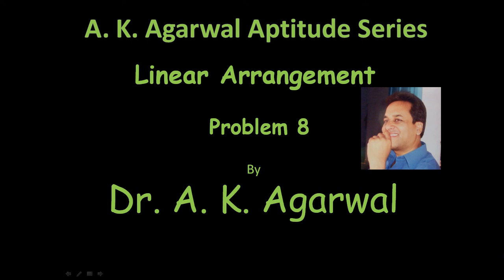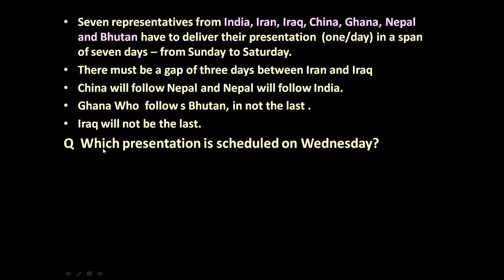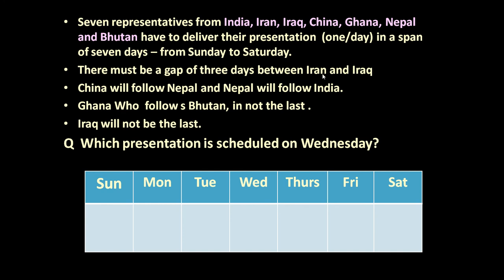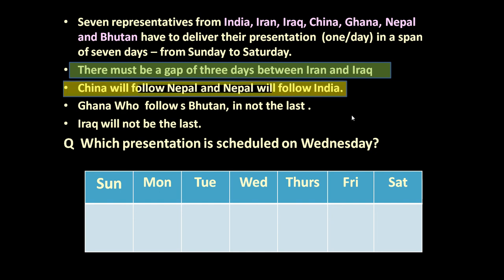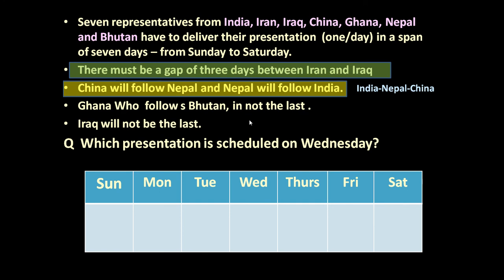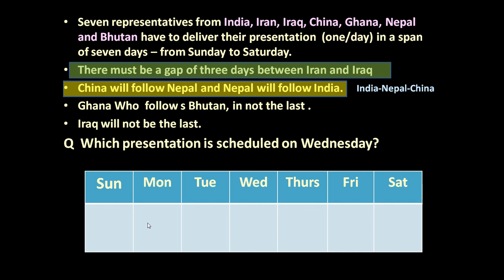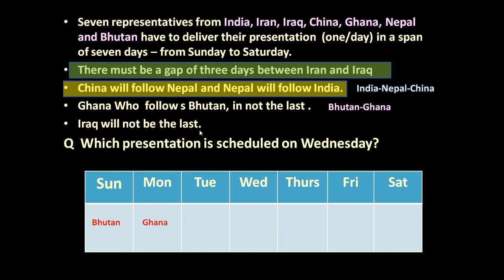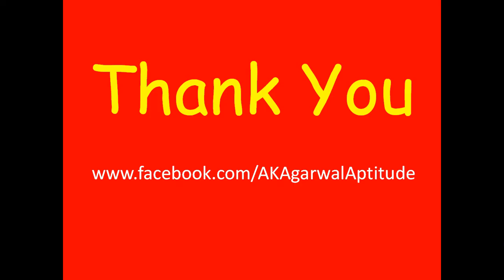Linear Arrangement, Problem 8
Seven representatives from India, Iran, Iraq, China, Ghana, Nepal and Bhutan have to deliver their presentation  (one/day) in a span of seven days – from Sunday to Saturday.
There must be a gap of three days between Iran and Iraq
China will follow Nepal and Nepal will follow India.
Ghana Who  follow s Bhutan, in not the last .
Iraq will not be the last.